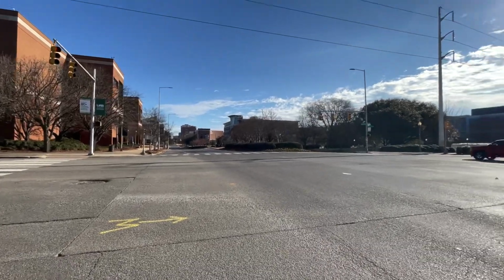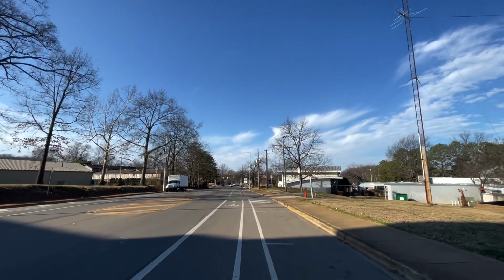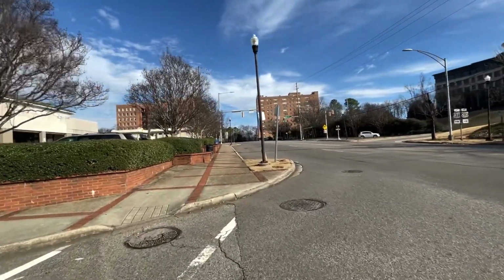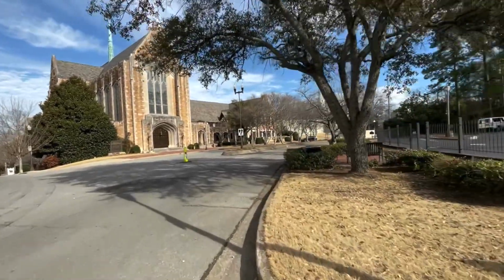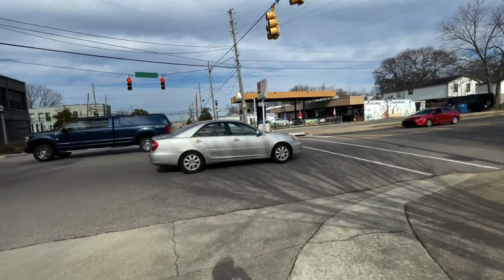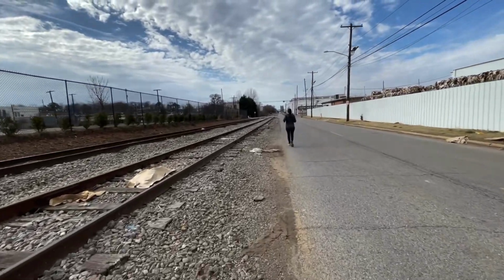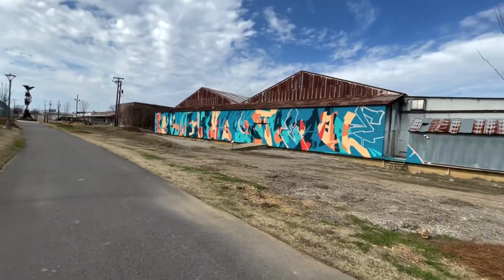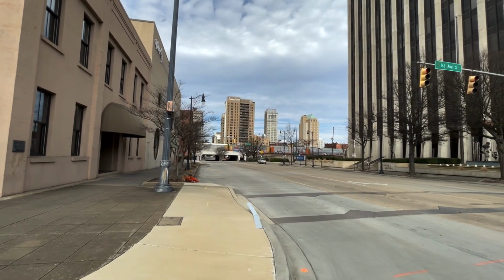2023 Mercedes Marathon Course Preview- My own version!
2023 Mercedes-Benz Marathon Weekend will be last event for our current organizers- not sure what future will hold for this race. As running, this is where everything started for me. It is sad to know that we will not have this race - locally. I am still some will pick up this race.

Here my own version of the course preview run!

Note - here is official preview info by the event organizers!

Mercedes-Benz Marathon Runners! Join us for our FIRST course preview run taking place SUNDAY, Jan. 29 at 6:30 a.m. at Boutwell Auditorium (1930 Reverend Abraham Woods Jr. Blvd., Birmingham, AL 35203). Wake up and get movin’ down our 13.1-mile practice course to prepare for Mercedes-Benz Marathon Weekend taking place Feb. 10-12!

There will be water and GU Energy Labs Gel available on the preview run course, courtesy of Trak Shak, with donuts and coffee to follow! During the preview run, meet fellow runners, engage with your course director, support staff and introduce your feet to the Mercedes-Benz Marathon Weekend street.